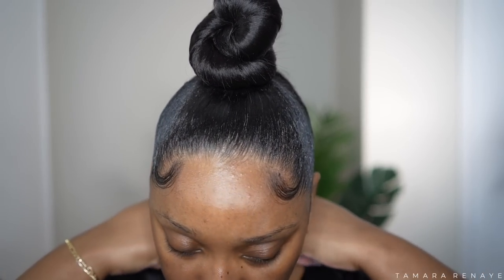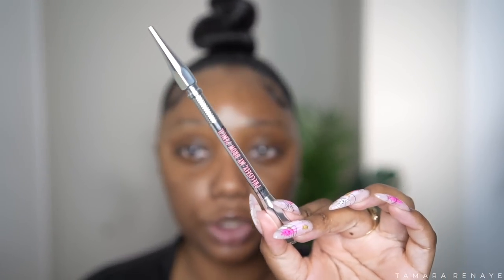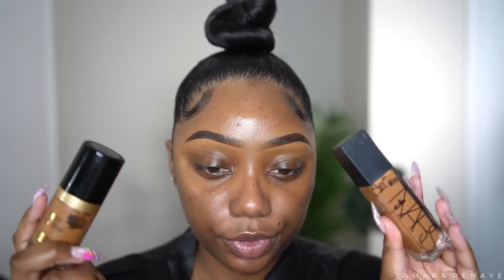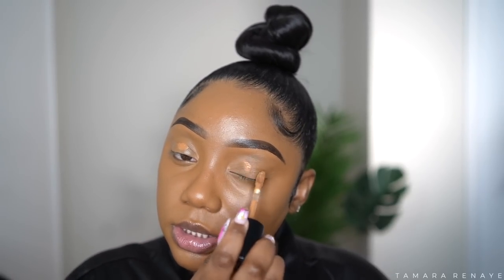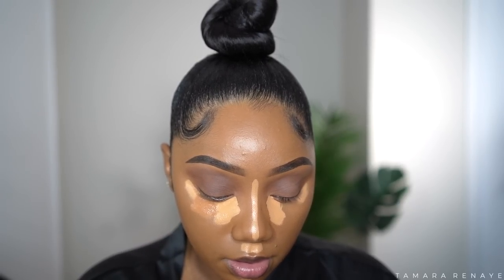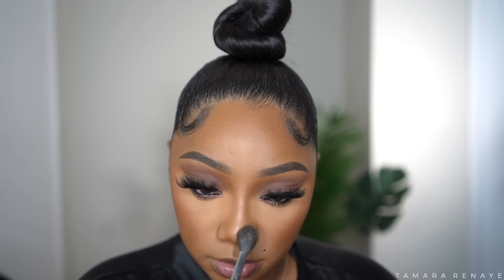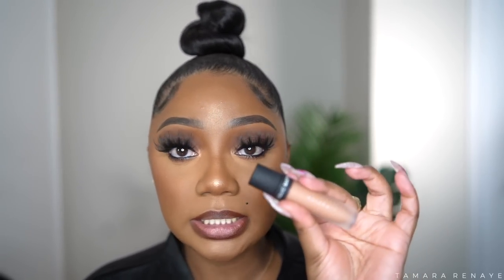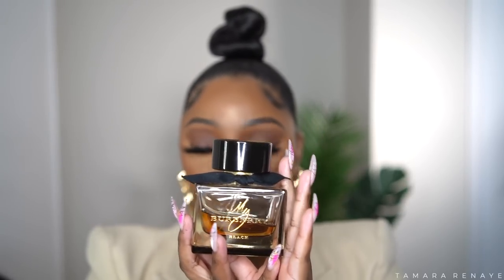FULL GRWM | Hair + Makeup + Outfit + Perfume | Tamara Renaye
Hi, my loves! Today's video is a full GRWM! I had to come through because I haven't filmed one is such a long time. I love this entire look so much, and I hope you do, too! :) All products used are listed below. Enjoy! Xo

HAIR:
→ Water
→ Eco Styler Gel (with Olive Oil)
→ Got2b Freeze Spray
→ Braiding Hair
*All hair products used can be found at your local beauty supply store*

MAKEUP:
→ MILK Makeup Hydro Grip Primer
→ Too Faced Foundation (Chai)
→ NARS Natural Radiant Longwear Foundation (Macao)
→ ABH x Amrezy Eyeshadow Palette
→ Too Faced BTW Concealers (Chai & Butterscotch)
→ Laura Mercier Loose Setting Powder (Honey)
→ Make Up For Ever Velvet Skin Blurring Powder (Y505)
→ Morphe Glamabronze Bronzer (Trailblazer)
→ Juvia's Place Vol. 2 Blush Duo
→ All Nighter Long-Lasting Makeup Setting Spray
→ MAC Cosmetics Prep + Prime Fix+
→ E.L.F. Expert Liquid Eyeliner
→ Lashes (Style: Dramatic)
→ Make Up For Ever pencil (Limitless Brown)
→ Patrick Ta Matte Suede Lipstick (Oh She's Single)
→ MAC Cosmetics Lipglass (Clear)

OUTFIT:
→ Blazer: Zara (Ref No. 2314/676)
→ Basic Bodysuit: Zara (Ref No. 5039/371)
→ White Wide Leg Trousers: Marshalls (No Link)
→ Earrings: Fashion Nova, but find exact pair at Miss Lola (Sold Out :()
→ Heels: 'Kate' Christian Louboutin

PERFUME:
→ My Burberry Black
→ YSL Libre Instense

FAQ:
→ Main Camera: Canon 90D
→ Second Camera: Sony a7C
→ Editing Software: Final Cut Pro X